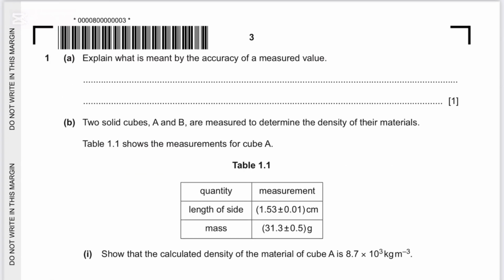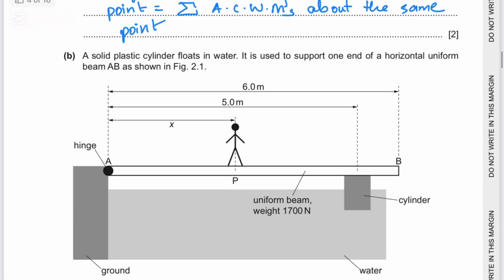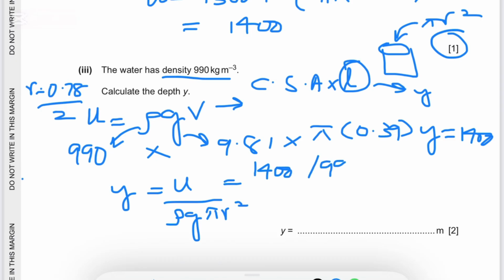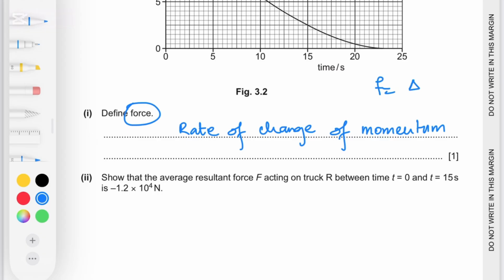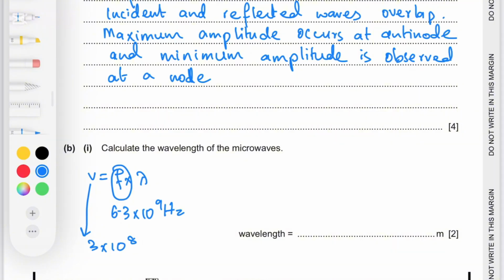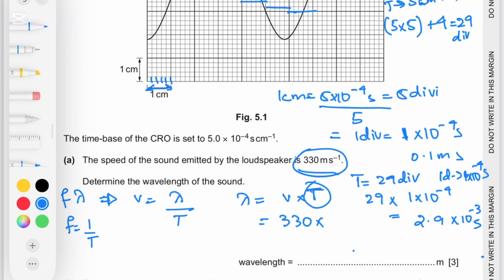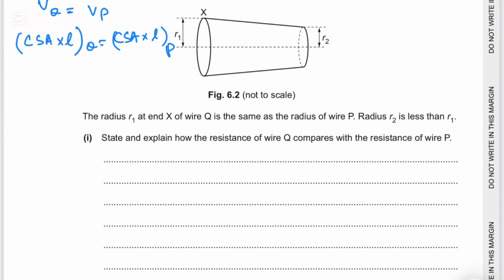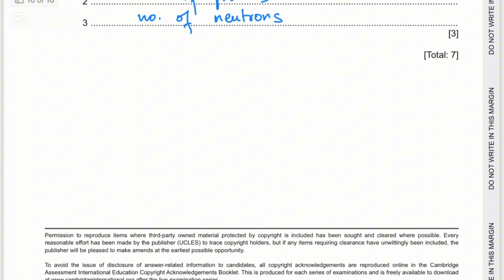CAIE A Level Physics 9702 Feb/March 2025 P22 Solved Past Paper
This video provides solution to Paper 2 Variant 2 of Feb/March 2025 As-Level Physics

Q1 00:06
Q2 7:05
Q3 19:59
Q4 26:40
Q5 33:44
Q6 40:22
Q7 49:28